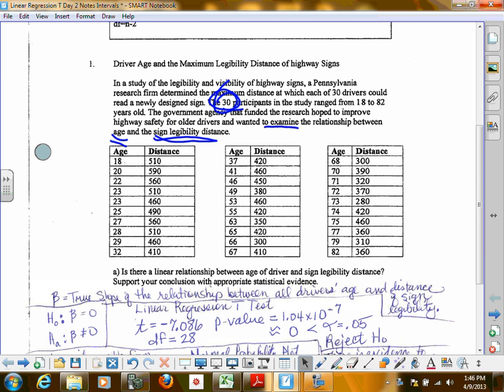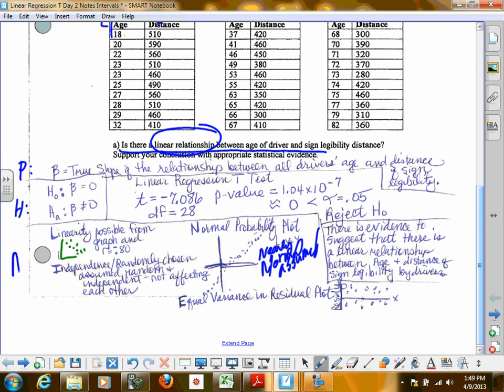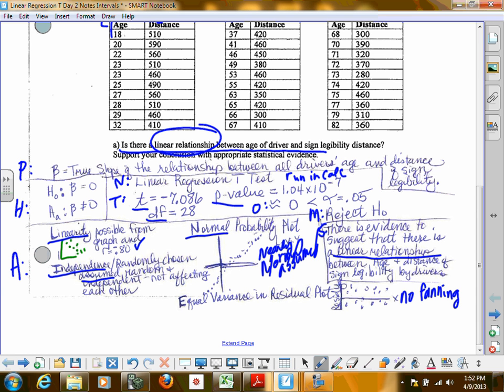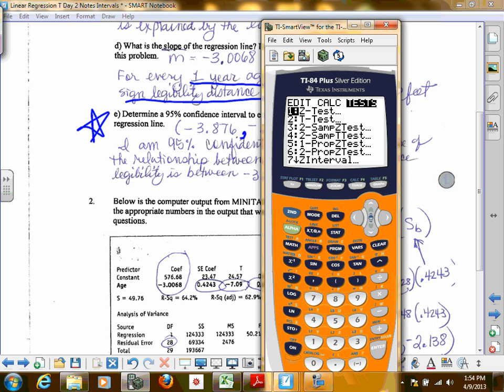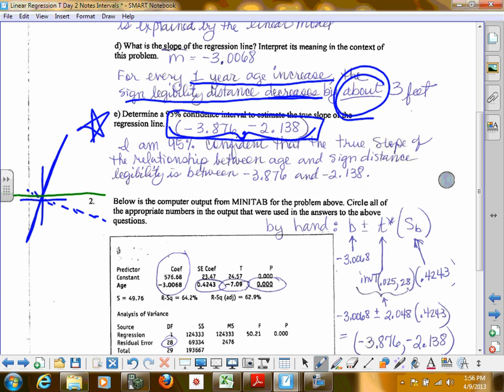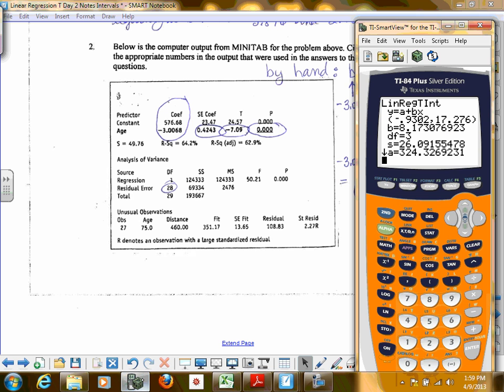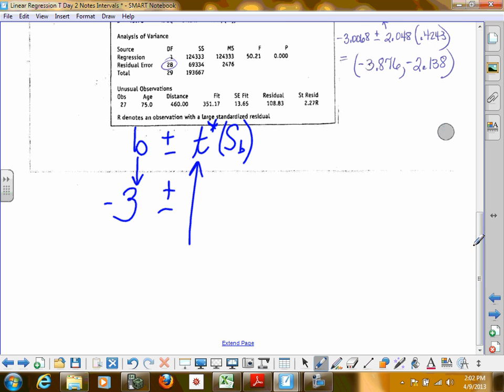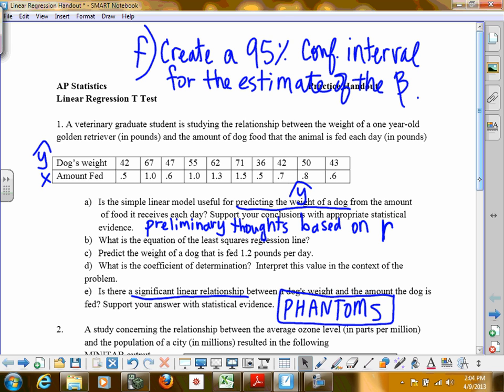Linear Regression Confidence Interval